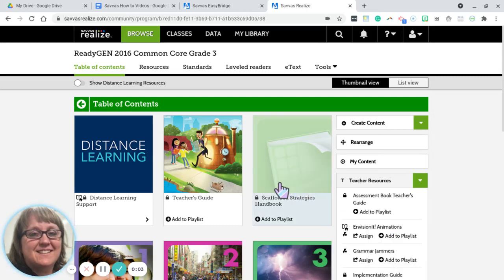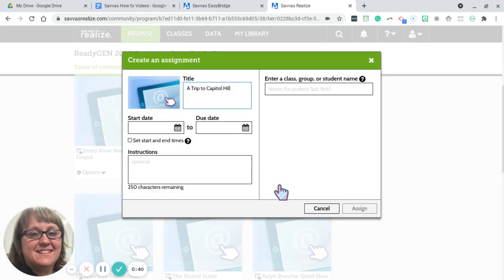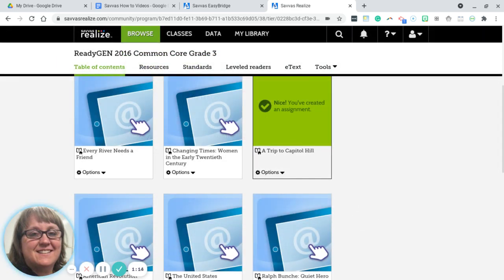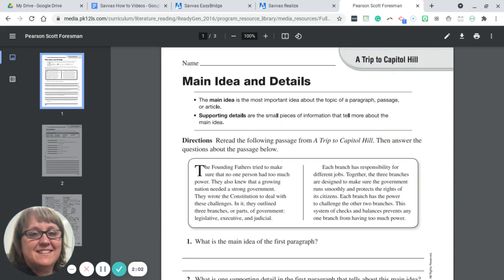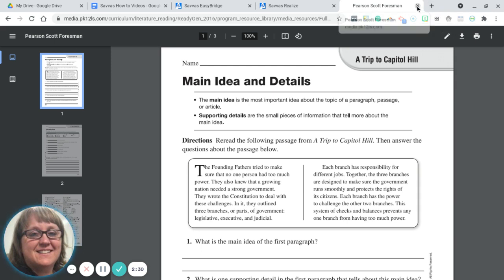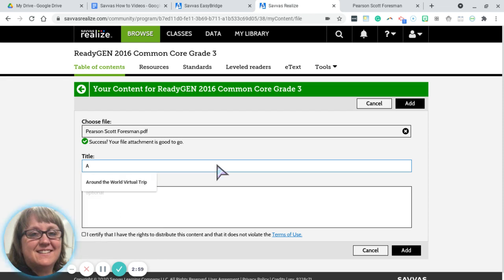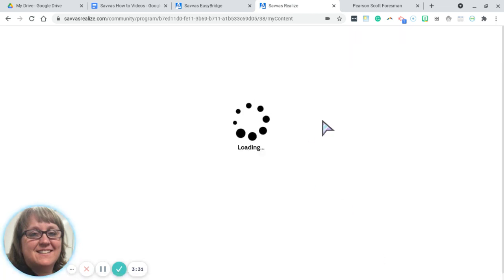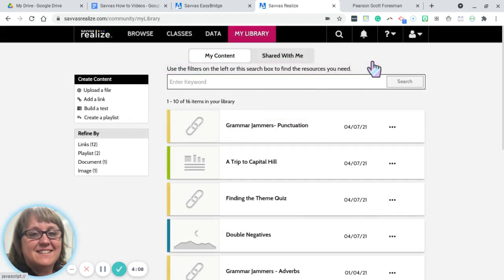How to Assign Leveled Readers and Student Work